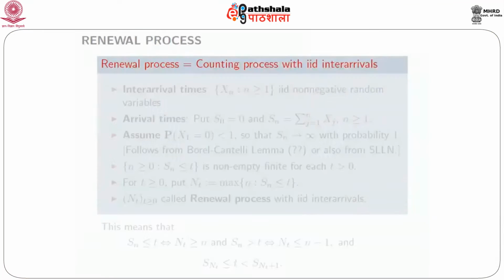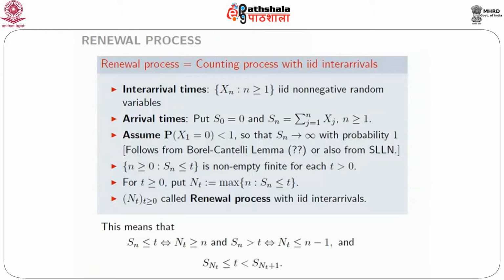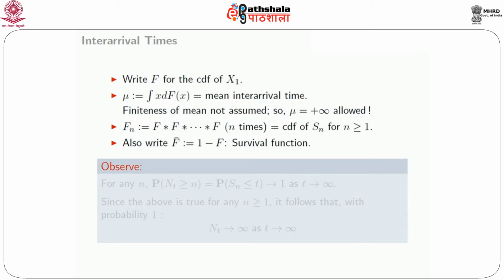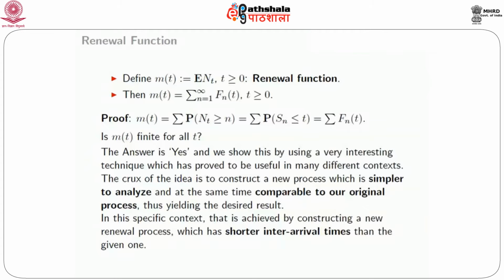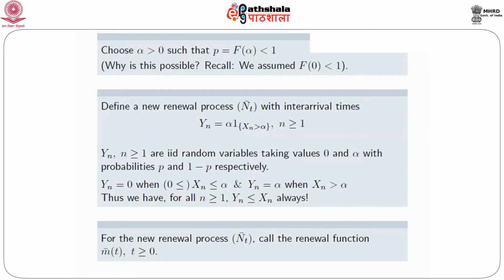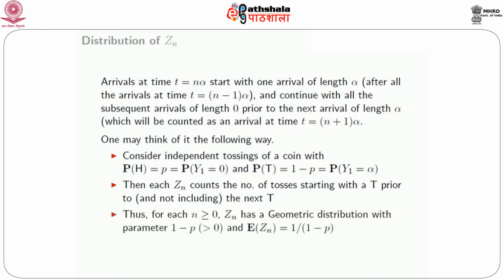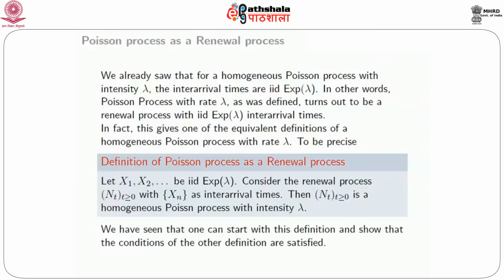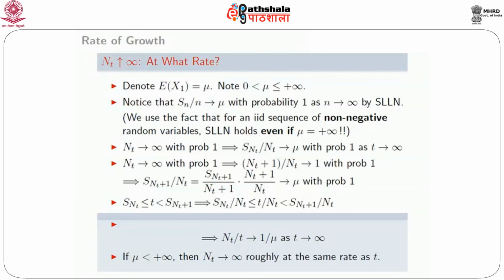M-22. Renewal Process - I